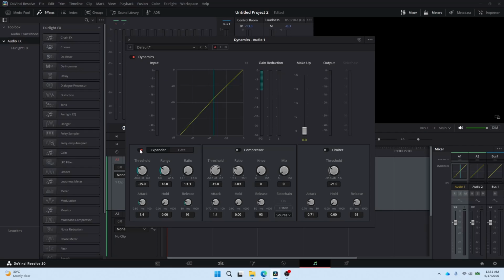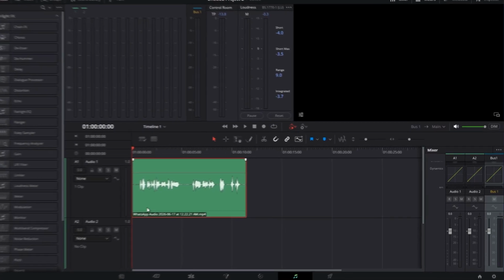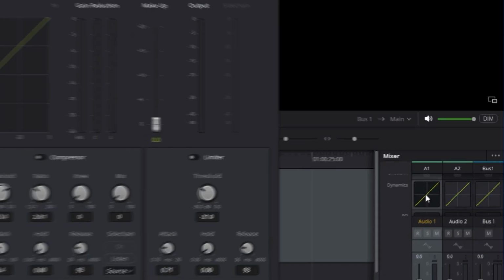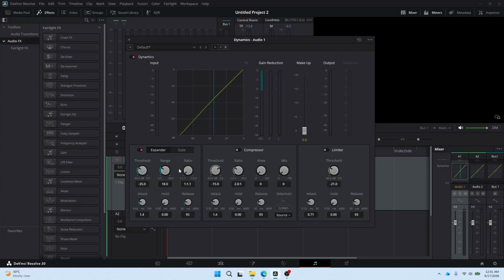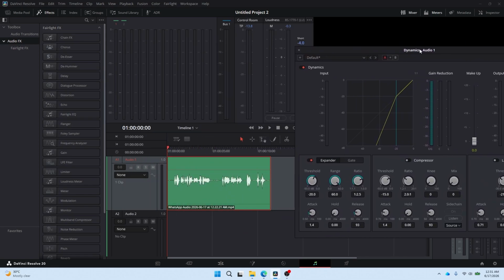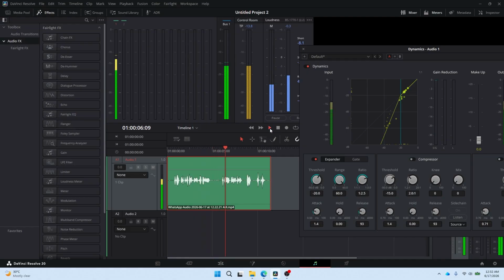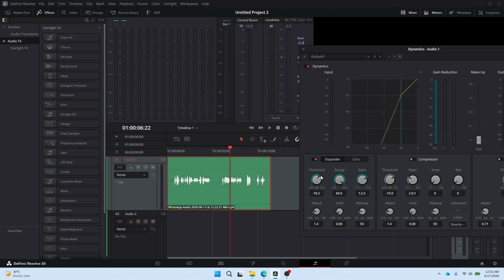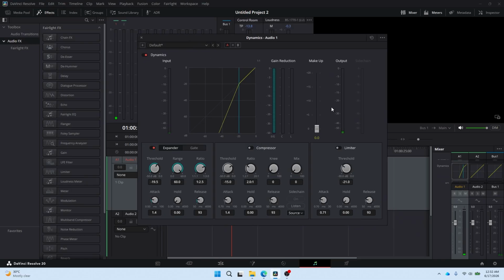How To Remove Audio Background Noise In Davinci Resolve 20 (Quick & Easy)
Learn how to remove audio background noise in DaVinci Resolve 20 with this quick and easy step-by-step guide. This tutorial shows how to reduce unwanted noise, improve voice clarity, and use DaVinci Resolve's built-in audio tools for cleaner sound. Follow along to enhance your audio in just a few minutes.